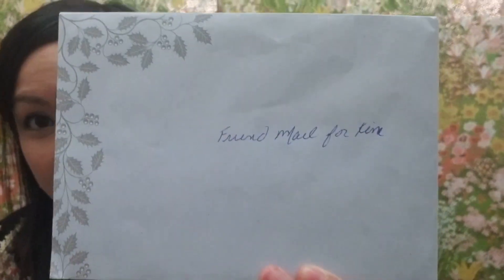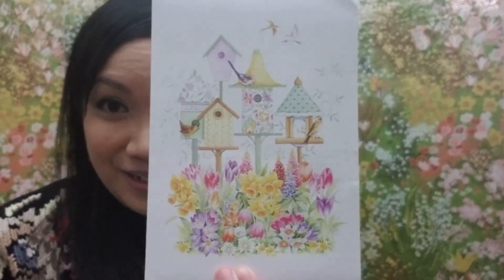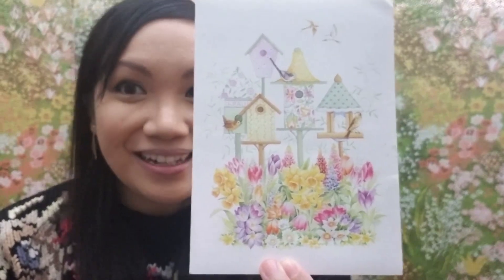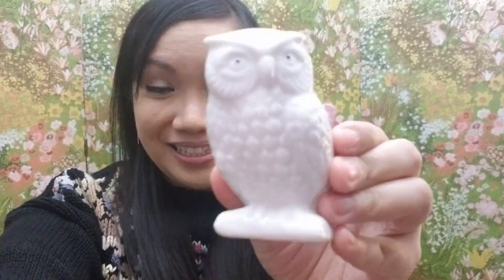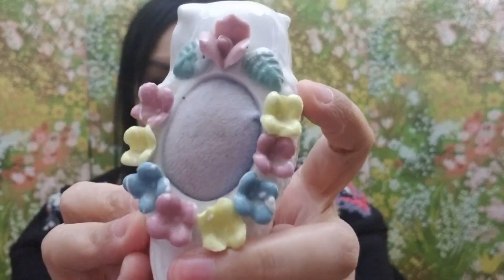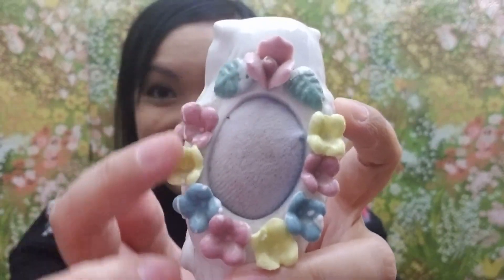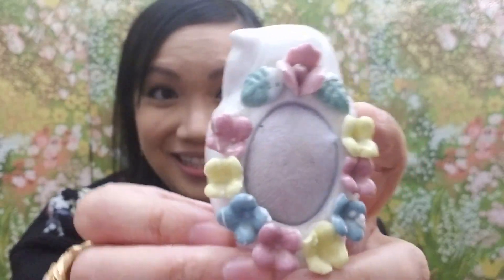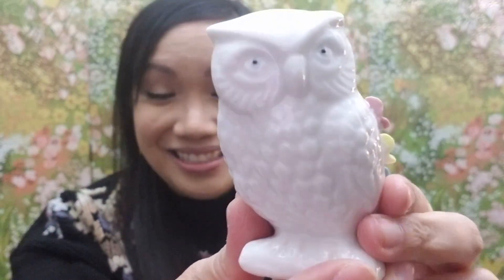Friend Mail Unboxing from Keri KC ATX | Happy Mail Unboxing | Oh My Vintage | OMV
Huge THANK YOU to Keri for sending me this friend mail.  :)  Check out my unboxing video to see what Keri sent me!

• Etsy Shop
• eBay Shop